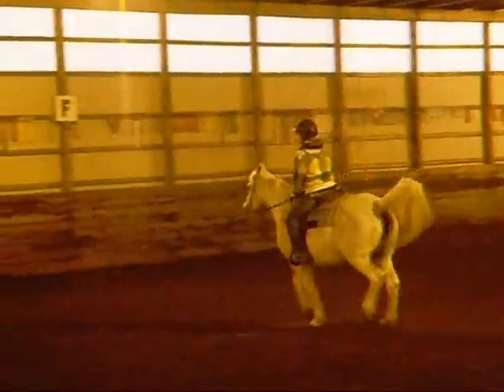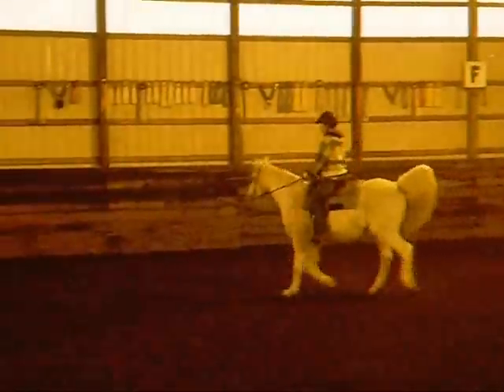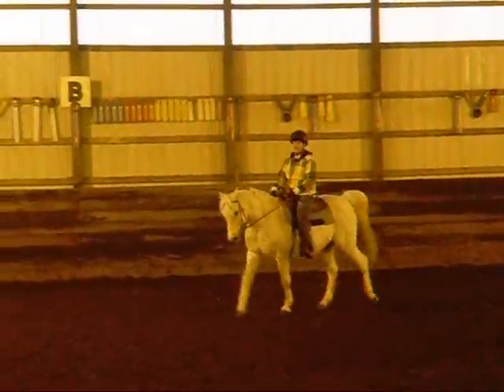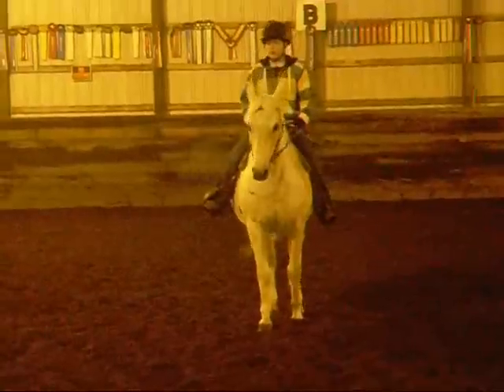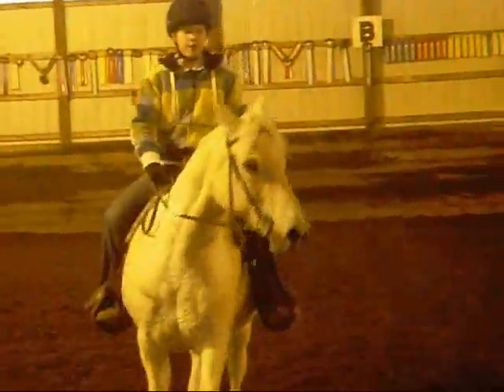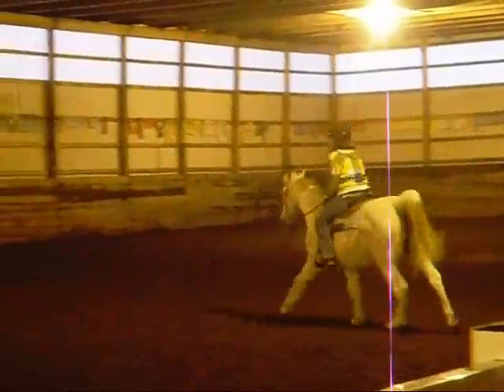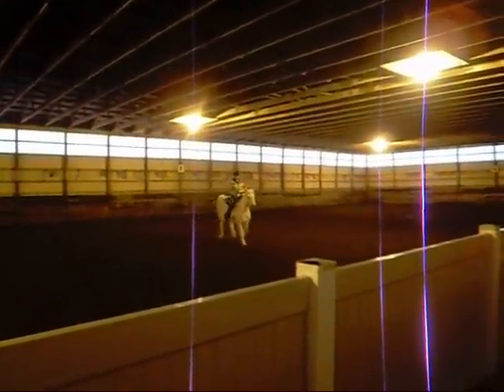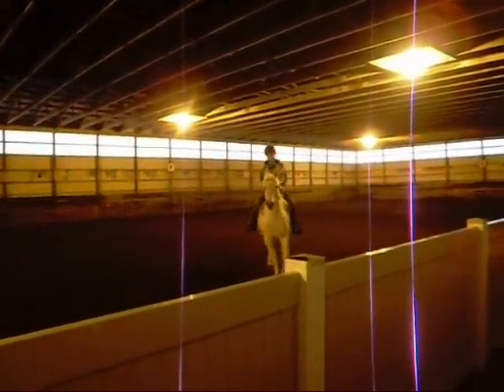Me Riding English #2!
LOL, Same As First But Cantering,. XD Feel Free To Rate!